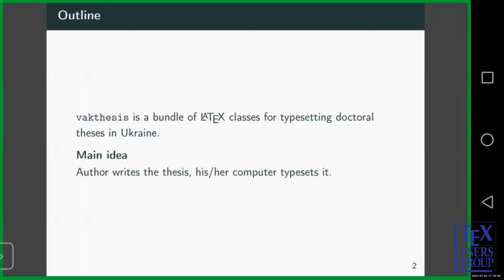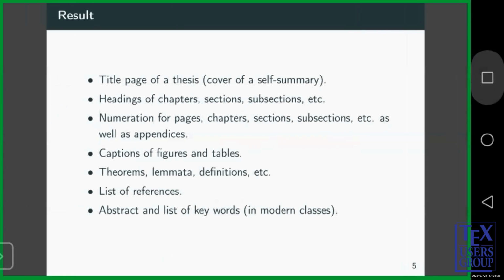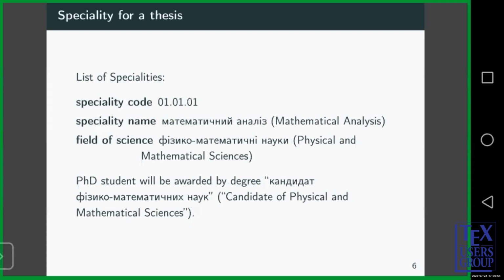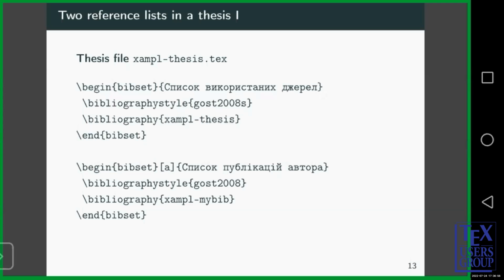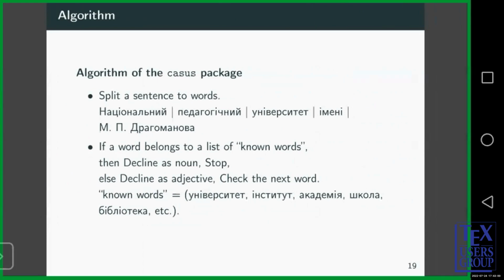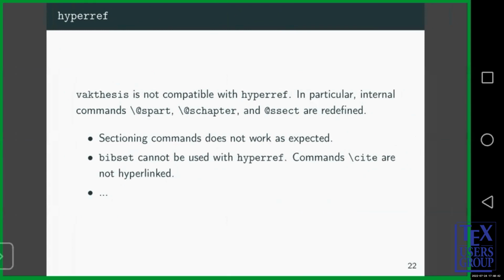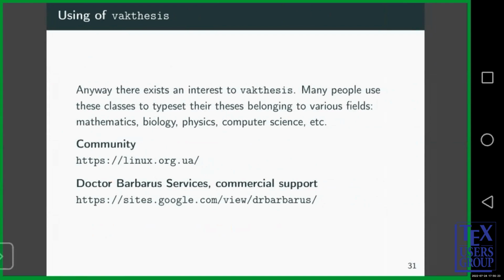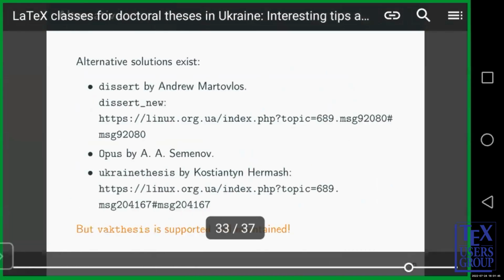TUG 2022 — Oleksandr Baranovskyi — LaTeX classes for doctoral theses in Ukraine: Tips and problems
In the talk, I introduce *vakthesis*, a bundle of *LaTeX* classes for typesetting doctoral theses according to official requirements in Ukraine, discuss current status of the project and future development plans. Some *LaTeX* programming tricks that I have studied are considered.